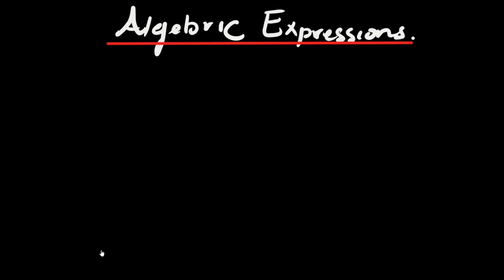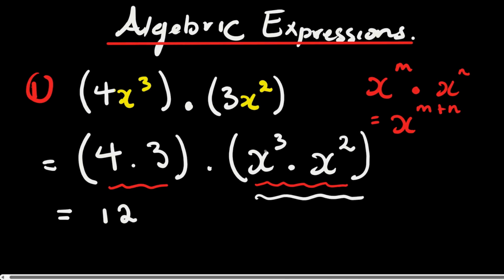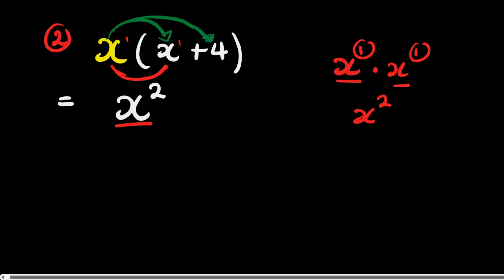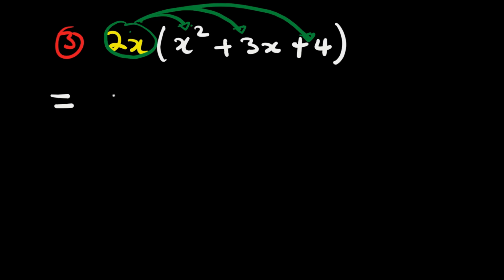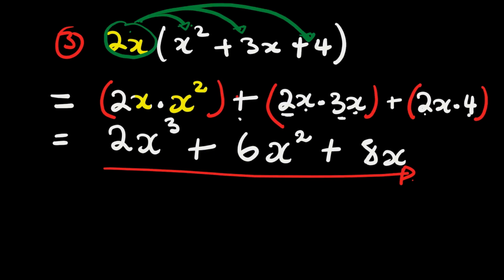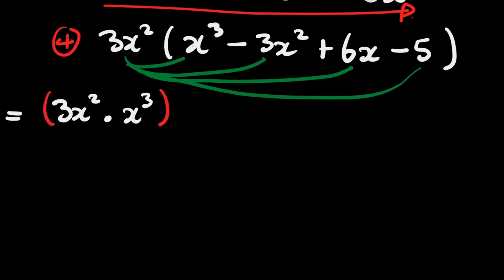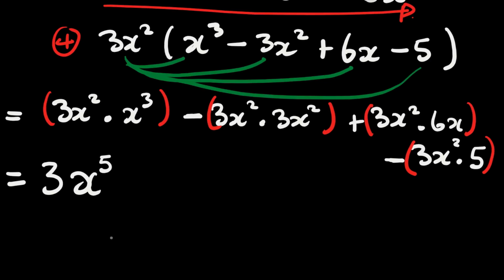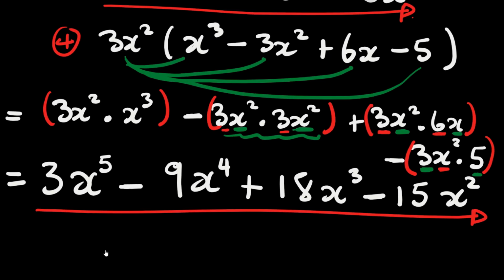Easiest Way to Multiply by a Monomial (Algebraic Expressions)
In this lesson, you’ll learn the easiest way to multiply by a monomial in algebraic expressions step by step. We explain what is a monomial, how to apply exponent rules, and how to handle multiplying numbers and variables correctly. This tutorial covers multiplying monomials, how to multiply monomials, and connects the process to multiplying polynomials in a simple, exam-friendly way. Perfect for students learning algebra and maths, this clear tutorial video will help you confidently solve monomial multiplication problems.